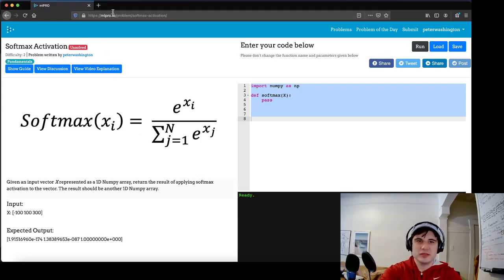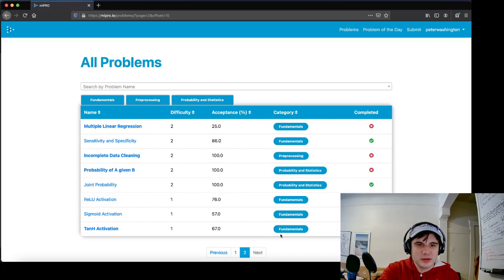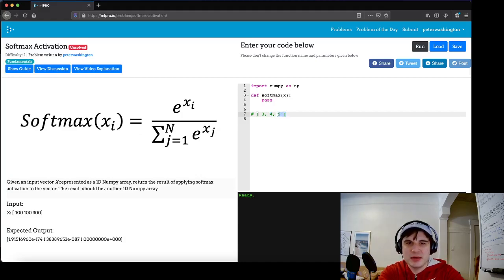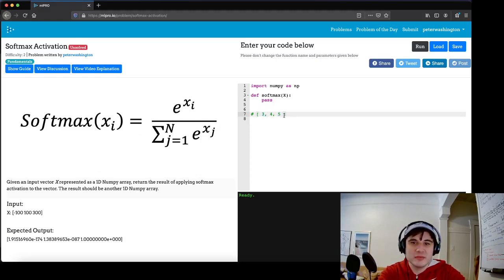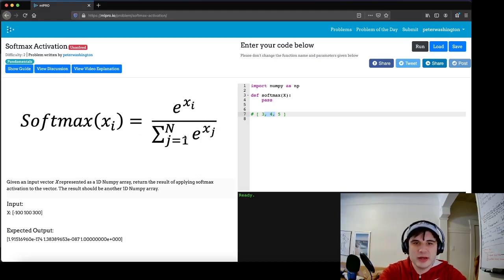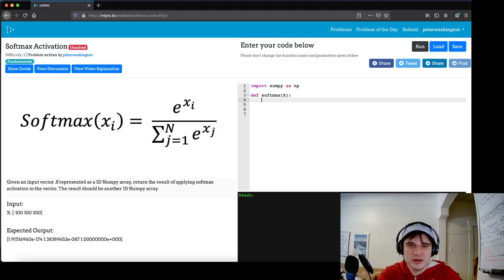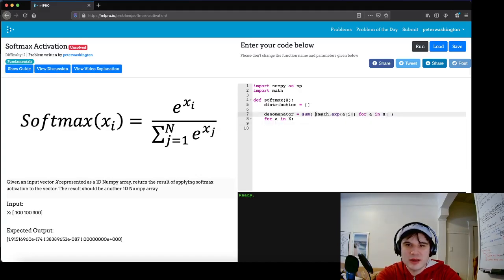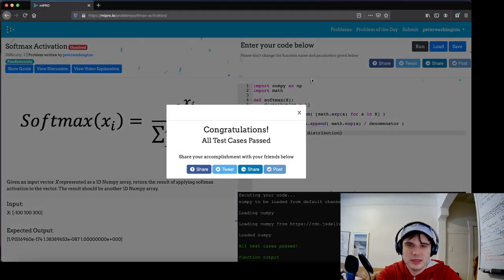Softmax Activation Simply Explained | Machine Learning Math for Beginners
Learn all about the theory of softmax, why we use it, and how to quickly code it up in Python.